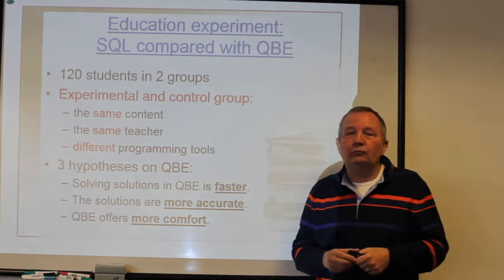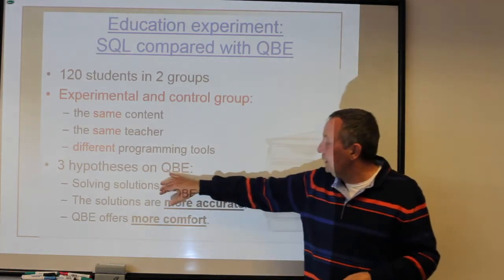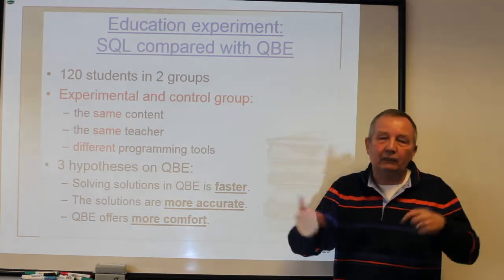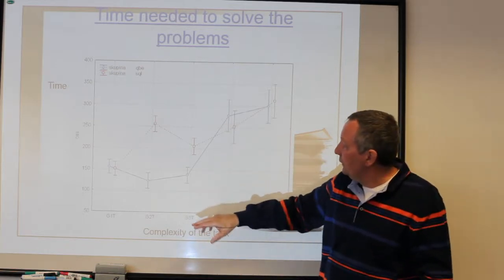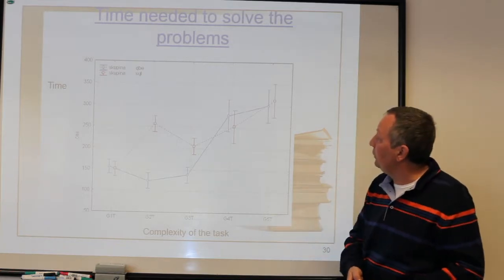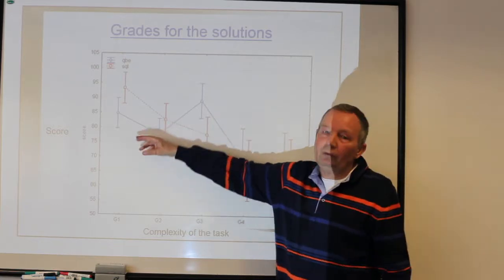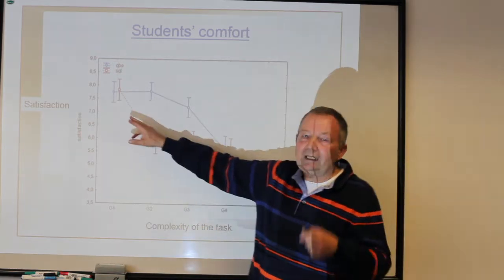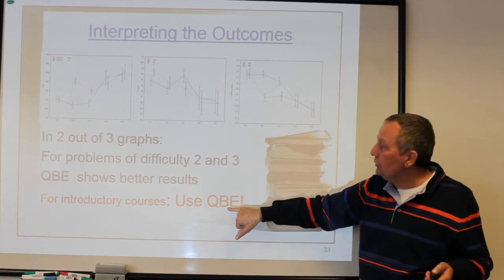VŠM - prof. RNDr. Jozef Hvorecký - PM 702 VIDEO 13